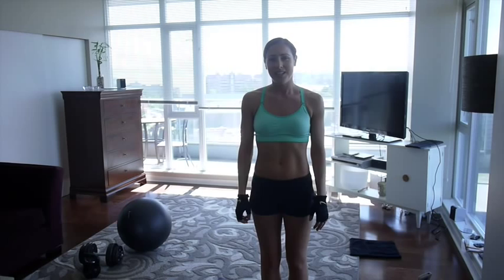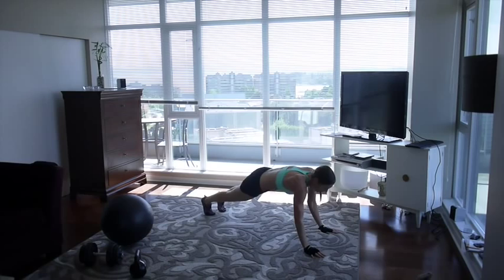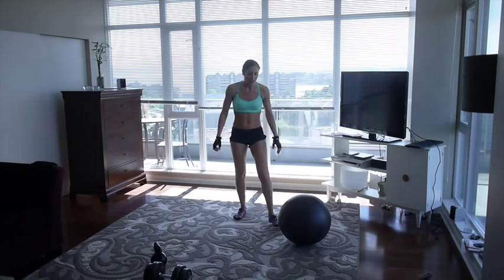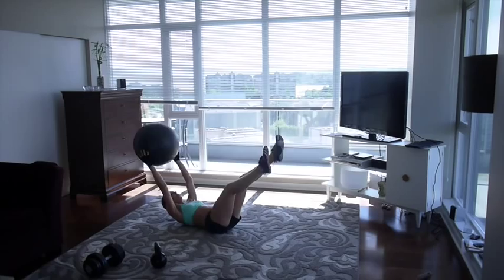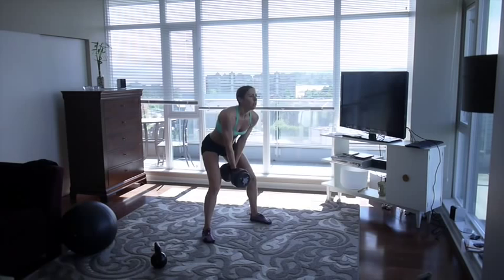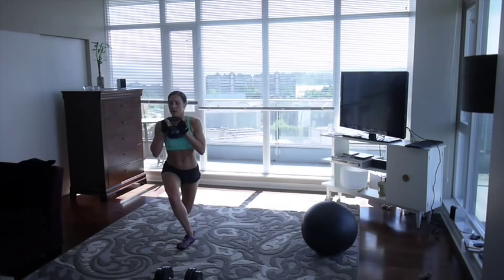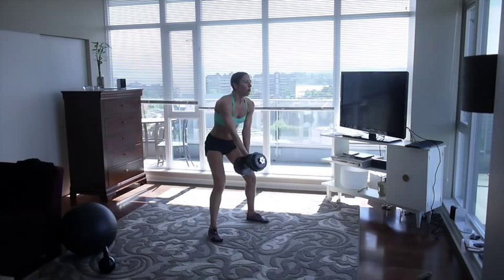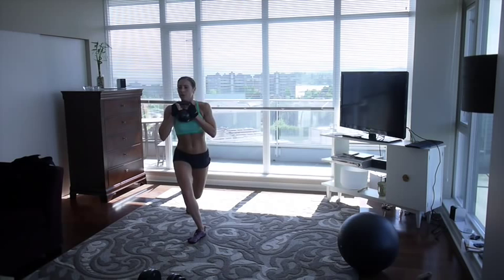Silent HIIT 2 | 500 calorie Burn Home Workout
Complete 3 rounds of the following exercises (50 seconds work, 10 seconds rest)

1) Walk into plank, 1 commando plank
2) 4 tricep pushups, 4 staggered pushups
3) Plie Squat walks
4) Dumbell/kettlebell swings
5) 2 sumos, squat & press
6) glut bridge roll-outs
7) Curtsy lunge R
8) Superman plank knee tuck
9) Curtsy lunge L
10) Abs - ball pass